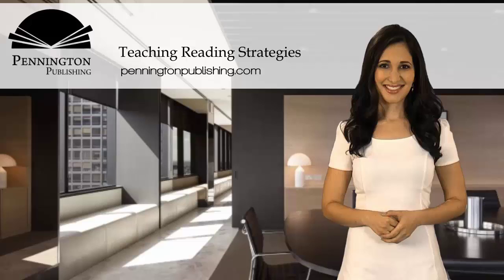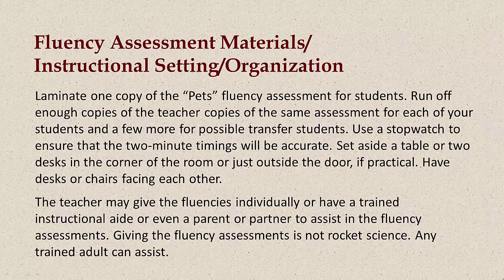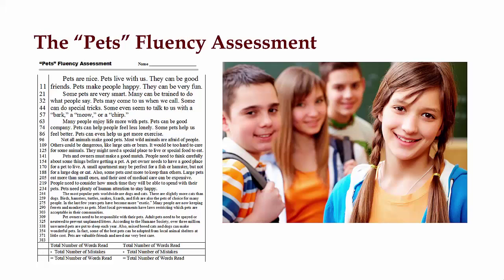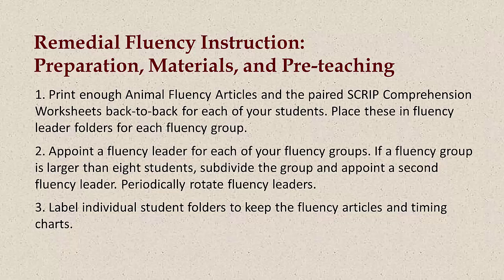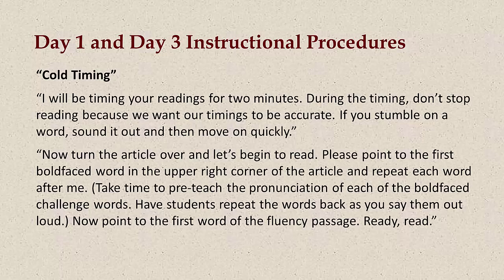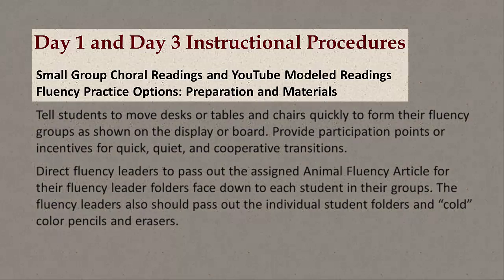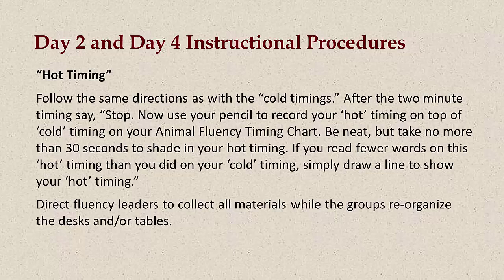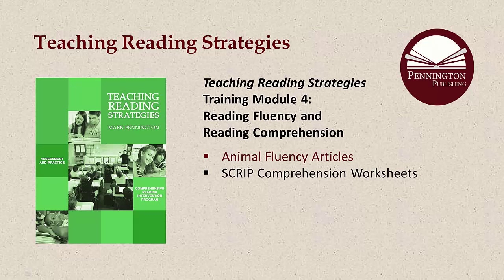Teaching Reading Strategies: Reading Fluency and Reading Comprehension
The Teaching Reading Strategies program includes small group choral reading and YouTube modeled reading practice for fluency remediation on 43 expository animal fluency articles. Comprehension questions and vocabulary development are provided on the SCRIP Comprehension Worksheets.